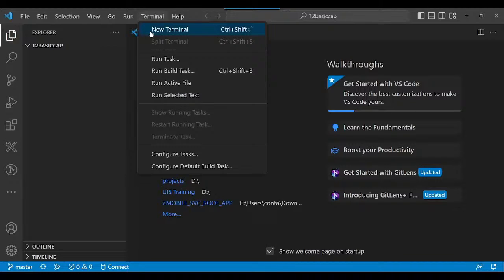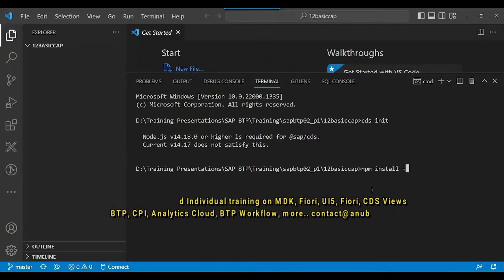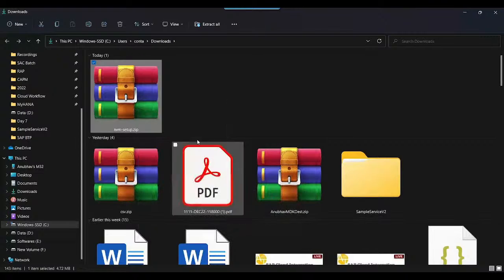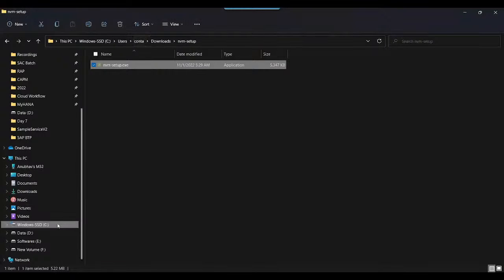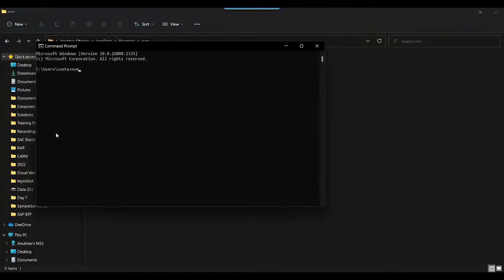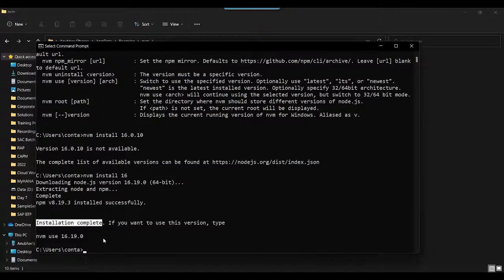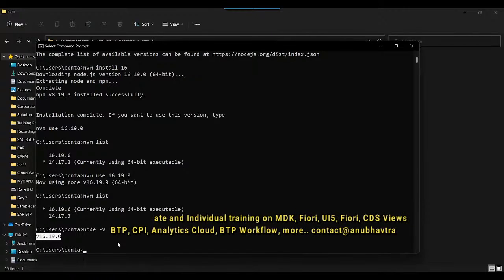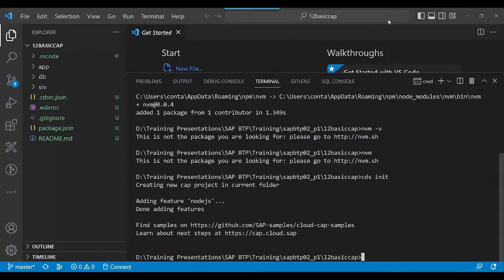SAP BTP CAPM Development Training | Fix Node version issue while running CDS | nvm to manage node ve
SAP BTP CAPM Development Training | Fix Node version issue while running CDS commands in VS Code dev || Node version manager to switch node versions for cap projects

In this video, we are going to discuss about how to solve an important problem which occurs during the installation as well as execution of projects in SAP BTP CAPM. Most of us are struggling to set the correct node version while running our applications.
There may be many applications in our system, which requires different node versions. For example, I have a a cordova project which required the node version 12, at the same time, I do also have a node-red project which is created using IBM framework, required the node version 14.Finally, to develop SAP BTP application in cloud using CAPM Framework, I would need the node version 16. So how can we set up different node versions at different time when running project and testing them locally in our system with vs code

SAP is not (that) far away in the field of micro services, as SAP used different languages such as ABAP, SAP UI5/Fiori, CDS View and OData for CRUD operation, and these all have their own limitation such as source independent development, platform independent development etc. To remove such dependency and assemble SAP and open source tool in single umbrella, SAP introduced Cloud Application Programming model also known as SAP CAP is a frameworks of tools, languages and libraries (both open source and SAP tools and technologies) designed efficiently with SAP best practices to help developers to minimize coding efforts, develop reusable peace of codes in form of micro services and to focus on designing and implementing business/enterprise specific logic.

sap btp development training for professionals
sap btp capm
sap cap development using vs code
issue with node js version